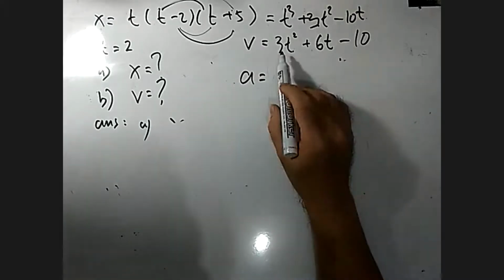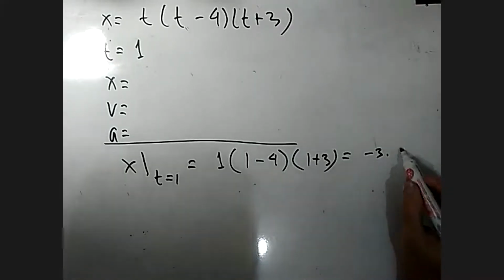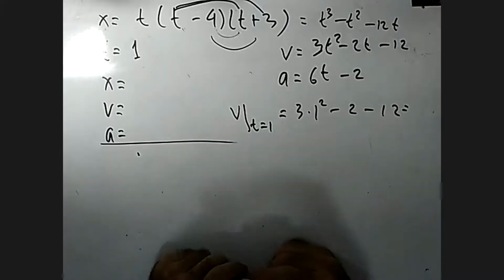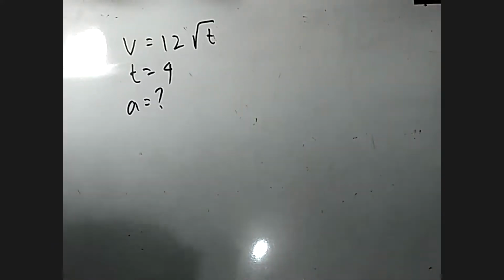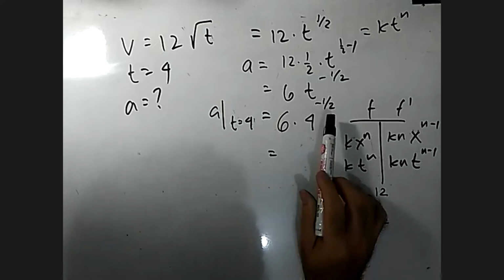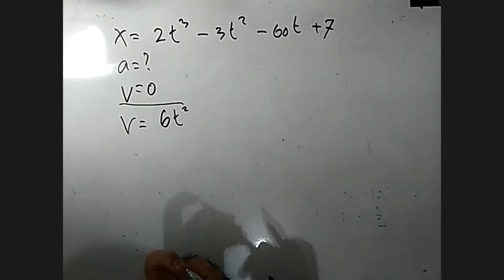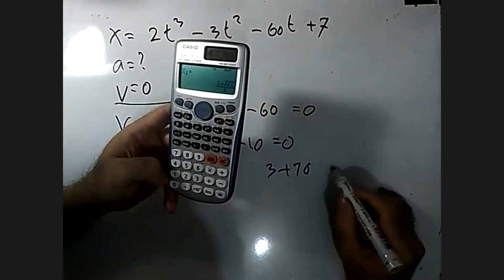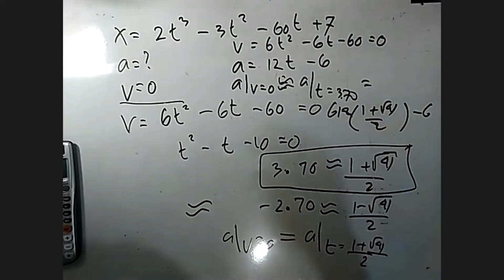mech review part 5